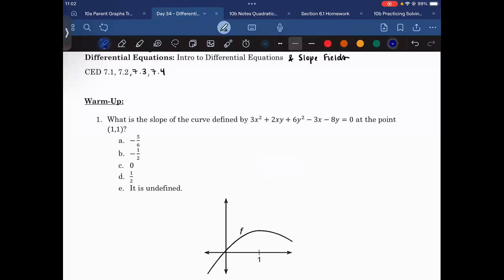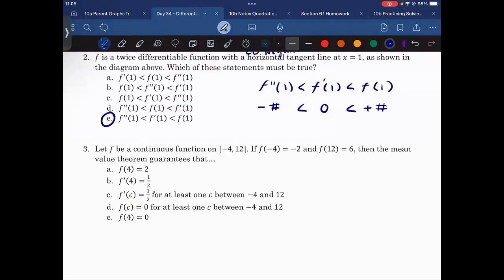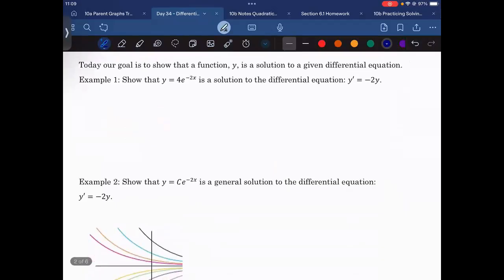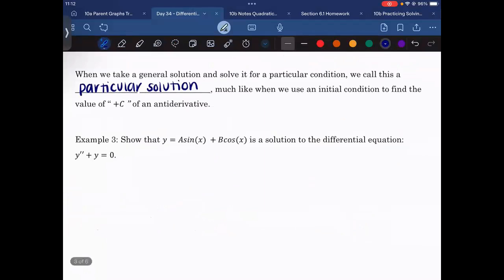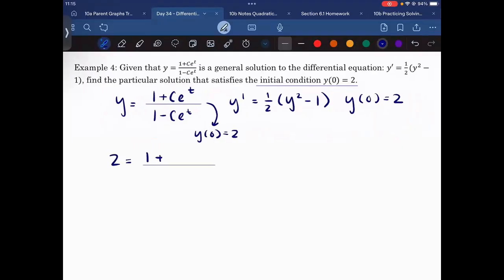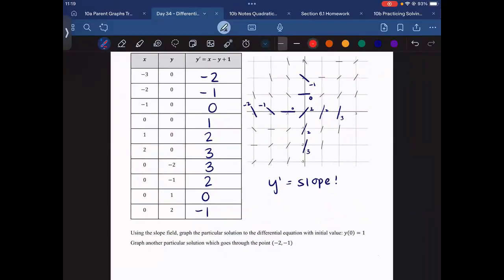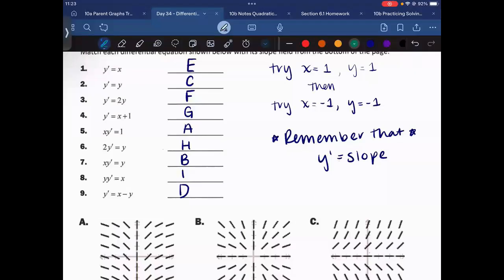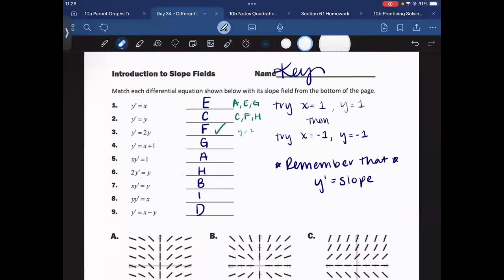Day 34 - Differential Eq and Slope Fields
Error at 11:11: y"=-Asin(x)-Bcos(x)

I made a mistake and wrote

y"=-Acos(x)-Bcos(x)

The answer is still correct!